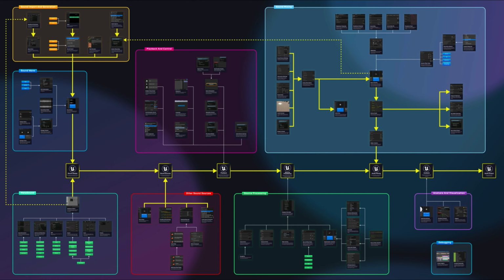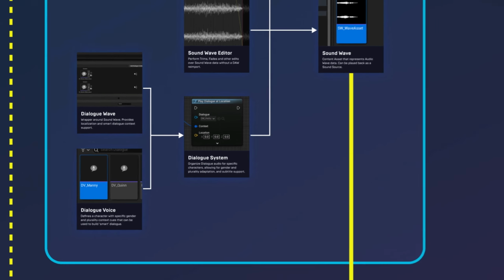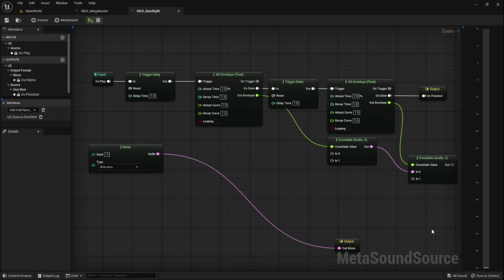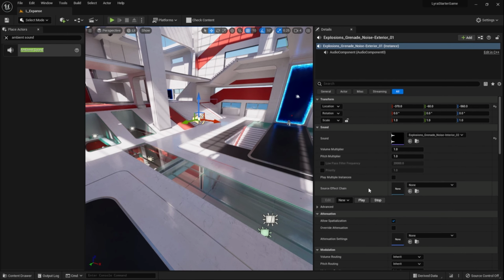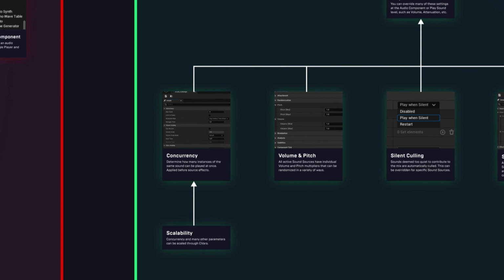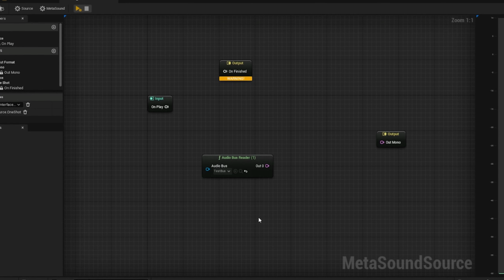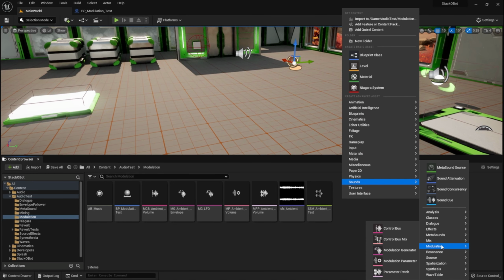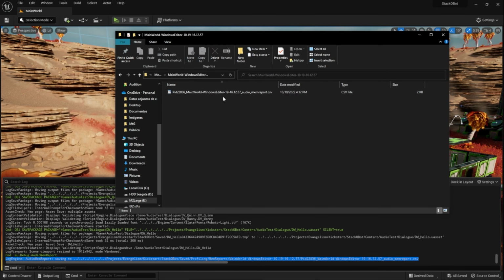Metasounds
Оригинальное видео на английском.